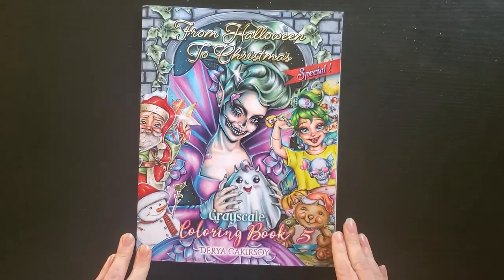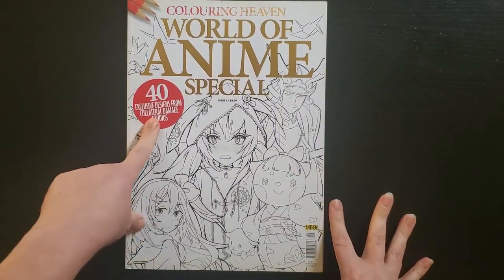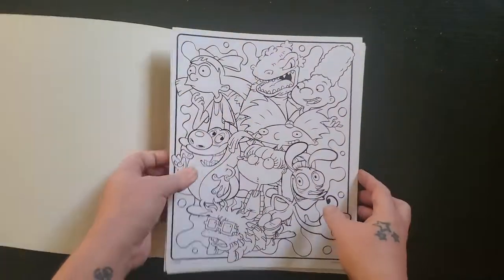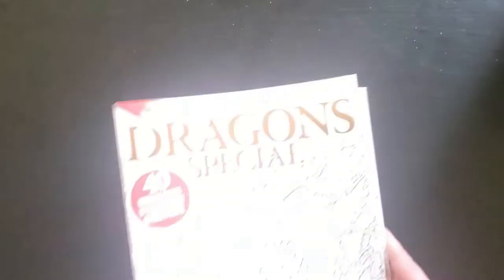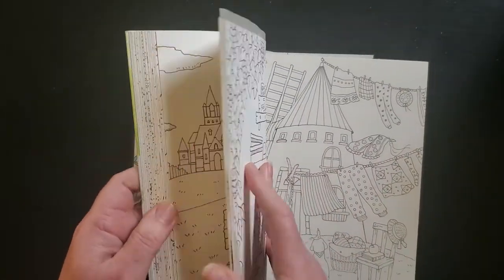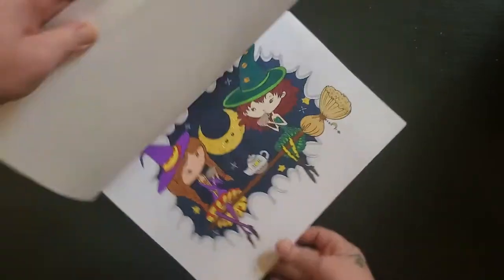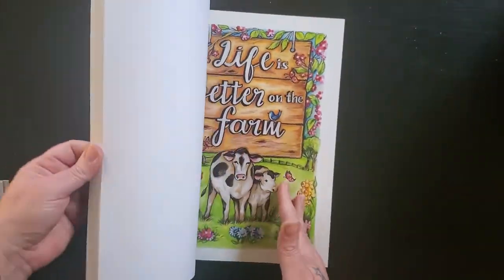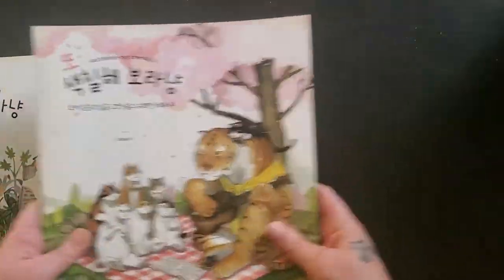Part 3 Coloring Book Collection with Completed Pages | Adult Coloring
Part three in a series of videos showcasing my coloring book collection. Comment for any flip through you would like to see.